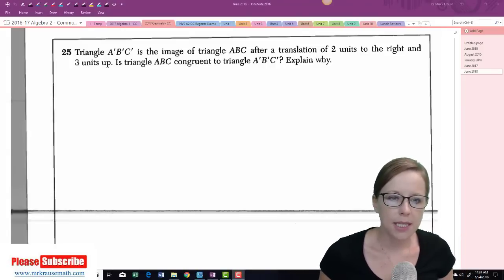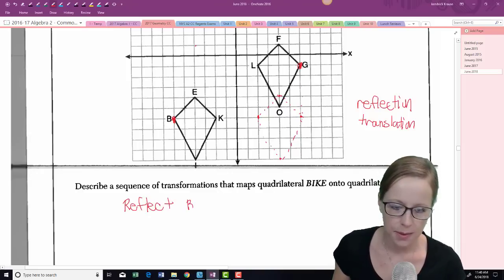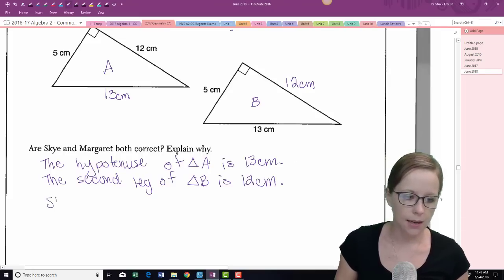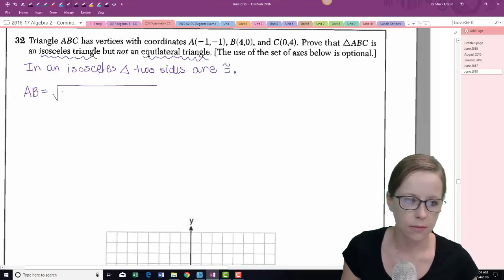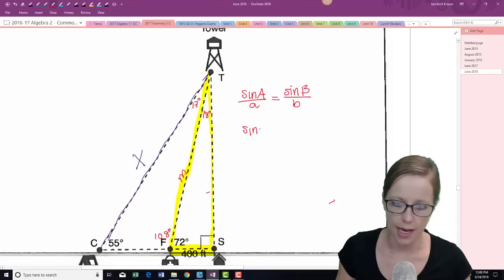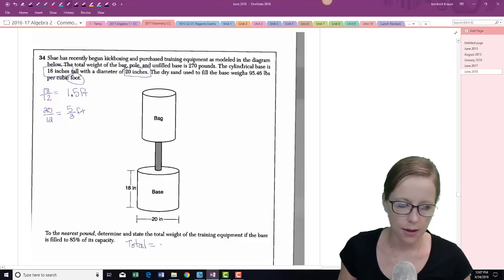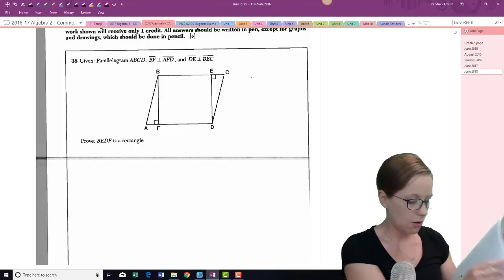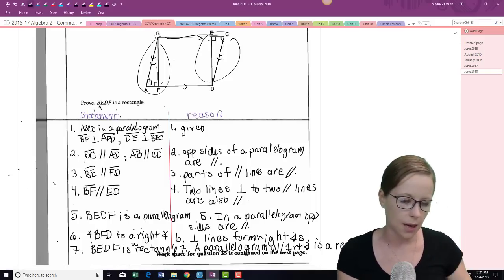NYS Geometry – COMMON CORE – Regents June 2018 Parts 2 – 4